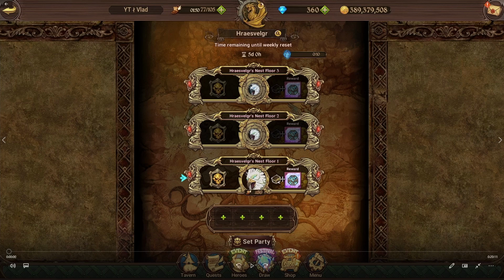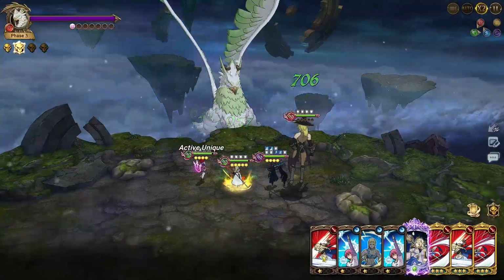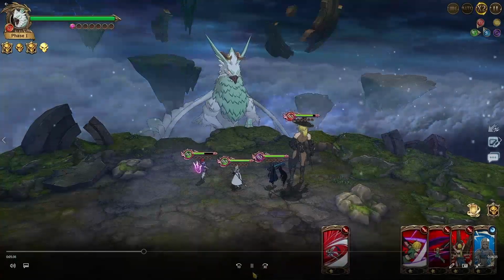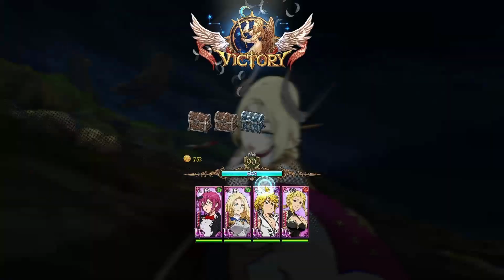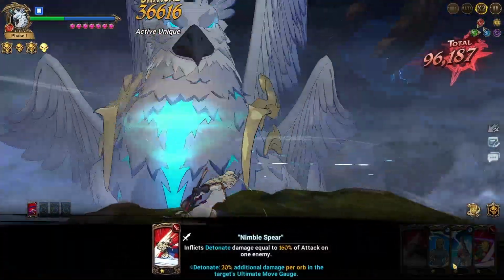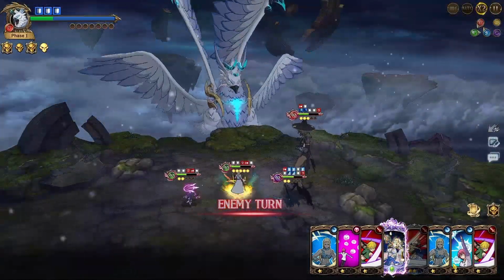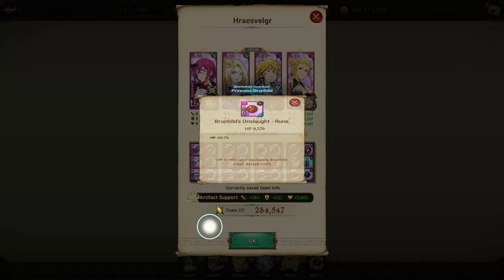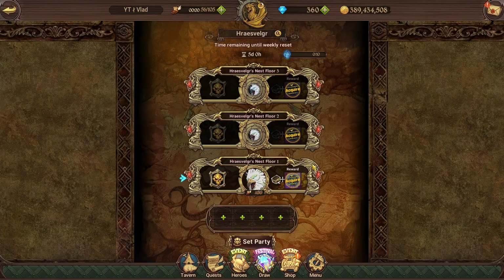HRAESVELGR FULL FLOOR 1, 2 & 3 TIPS TRICKS AND GUIDE!!! l 7DS: Grand Cross